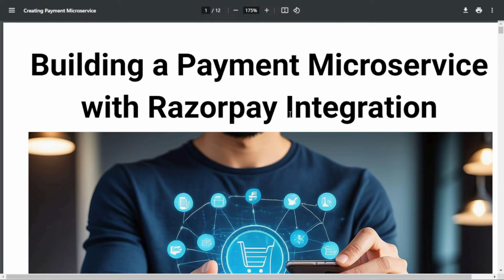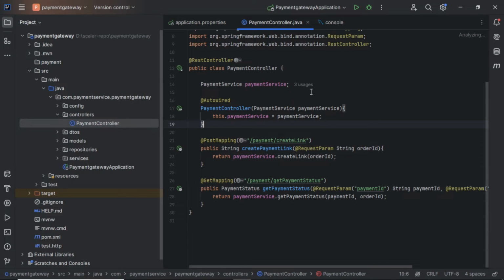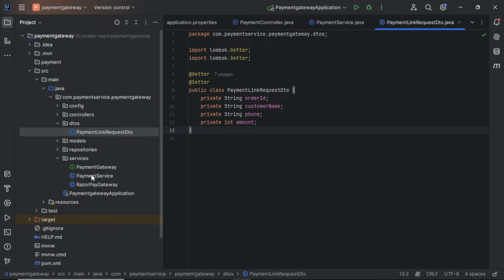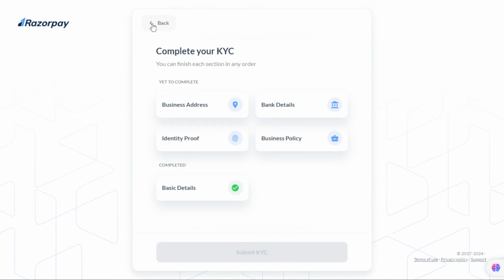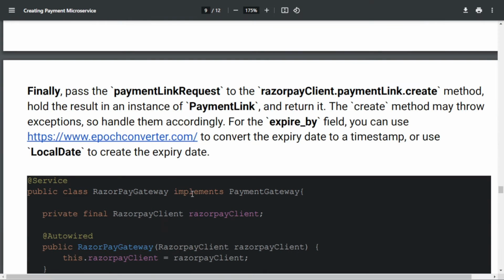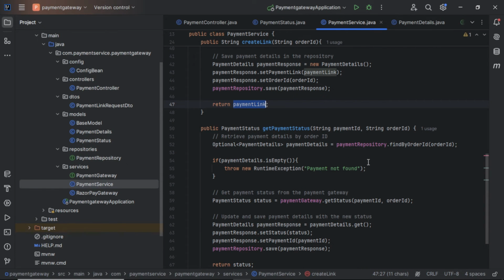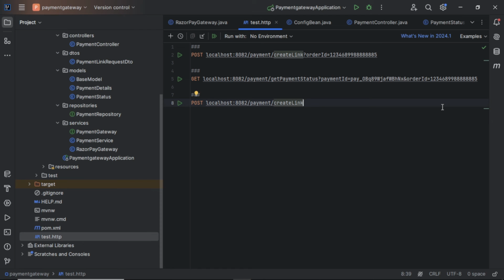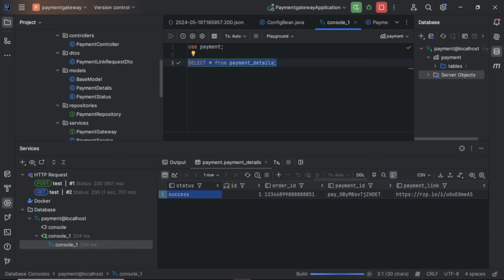Building a Payment Microservice with Razorpay Integration using Java Spring Boot, Step-by-Step Guide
In this tutorial, we'll guide you through the process of building a robust payment microservice with Razorpay integration using Java Spring Boot. Whether you're a beginner or an experienced developer, this step-by-step video will help you understand the essential components and best practices for integrating Razorpay into your microservice architecture. We'll cover everything from setting up your Spring Boot project to handling payment transactions seamlessly. Join us and enhance your development skills with this comprehensive guide!